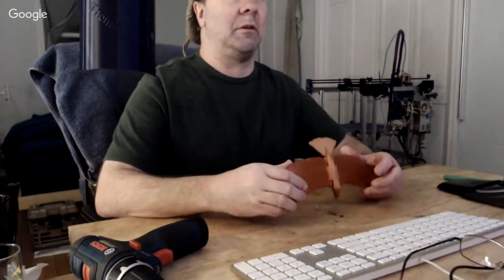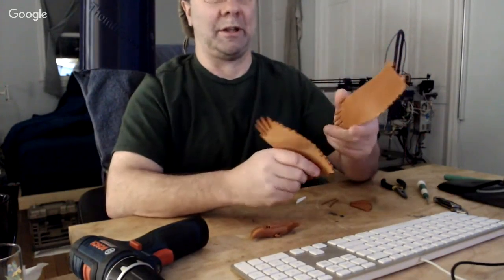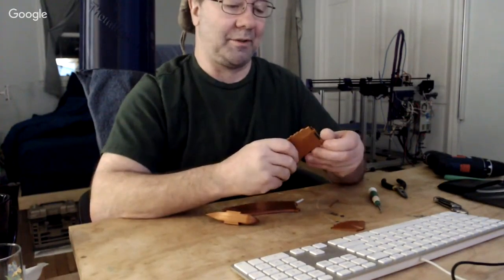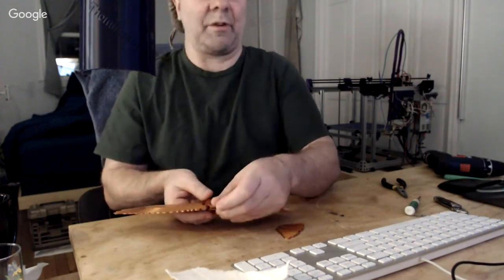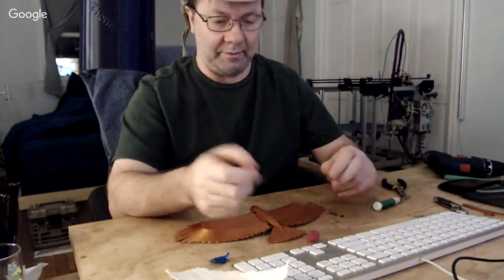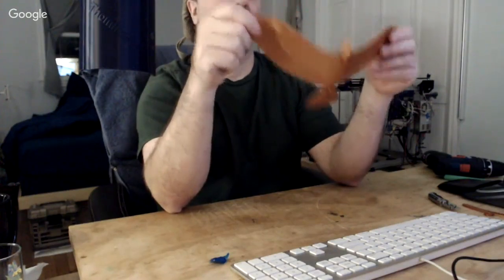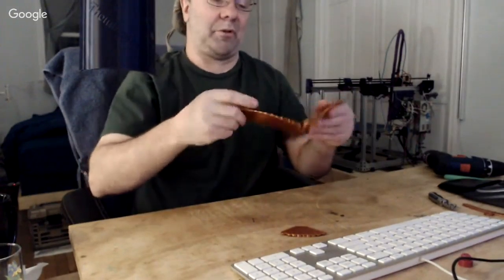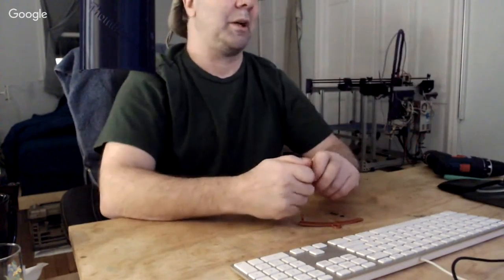Flappy Hawk Assembly pt1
just gunna go over the basic assembly of the flappy hawk